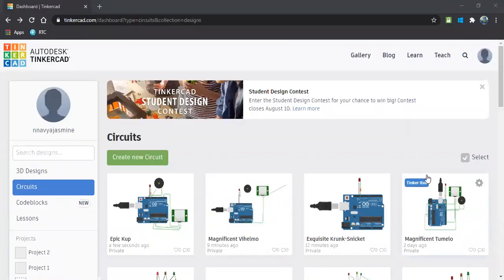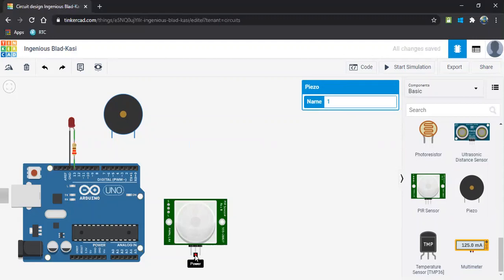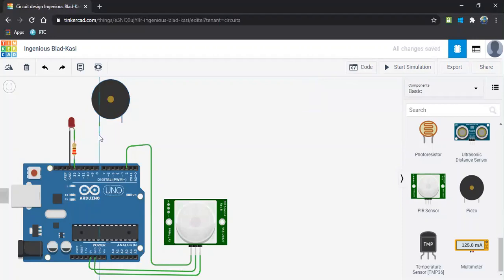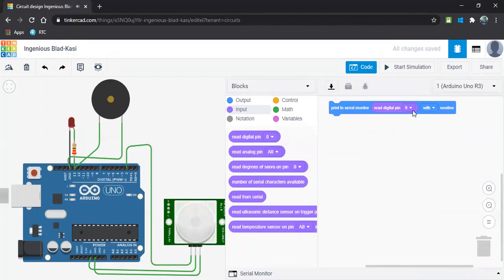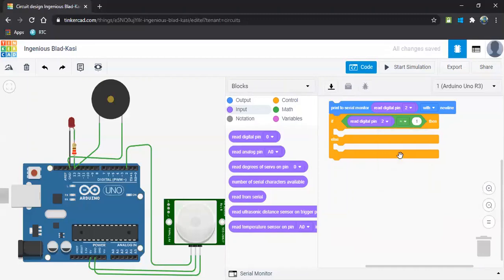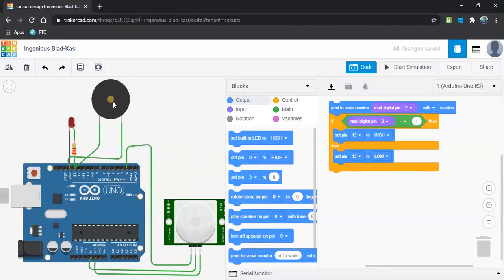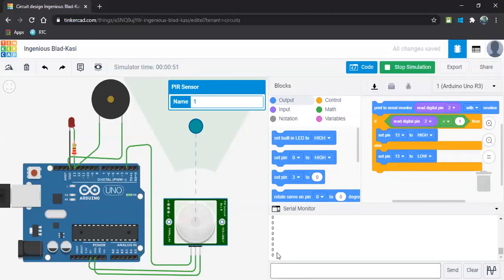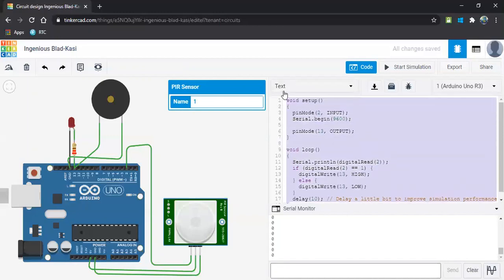School Project|Security alarm Project|Arduino board|Top Project|PIR sensor|Coding|Tinkercad|By Navya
Learn coding using Tinkercad online simulator using Arduino board using PIR sensor and buzzer .
A complete coding of this Security alarm Project is given below
void setup()
  pinMode(2, INPUT);
  Serial.begin(9600);

void loop()
  Serial.println(digitalRead(2));
  if (digitalRead(2) == 1) {
    digitalWrite(13, HIGH);
  } else {
    digitalWrite(13, LOW);
  delay(10); // Delay a little bit to improve simulation performance

For beginners to start an account in Tinkercad simulation

Thanks & Regards
Navya N
Ethical World education